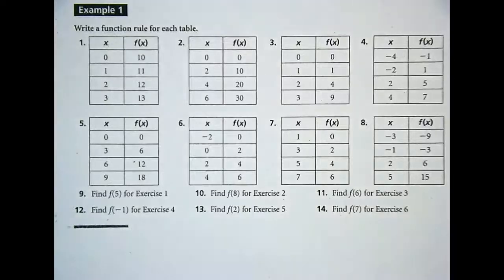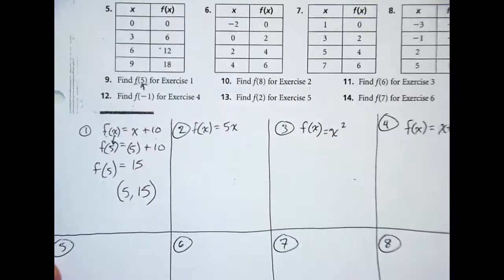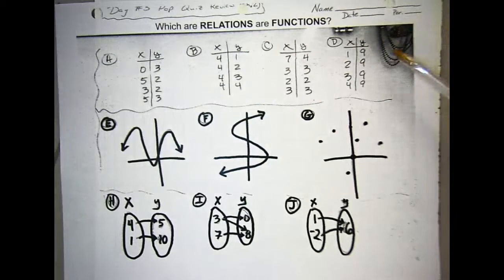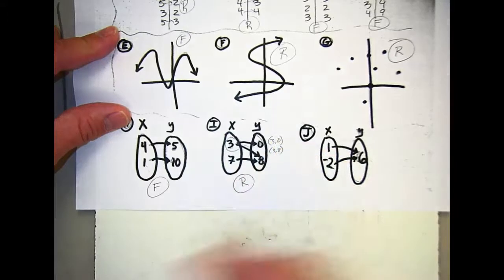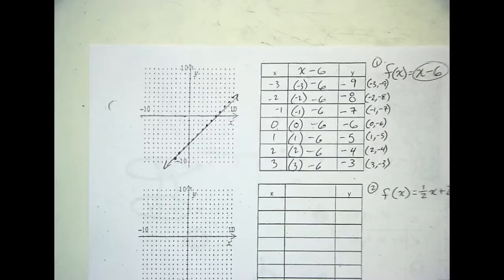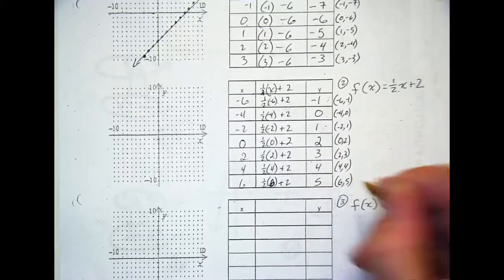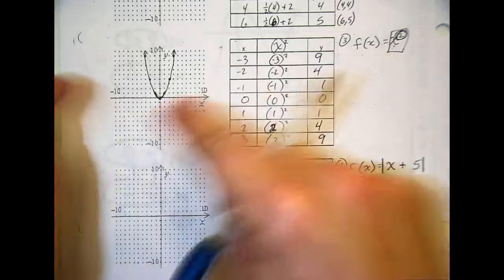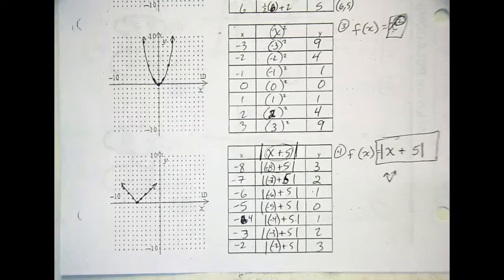Alg. Function Review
Function Review